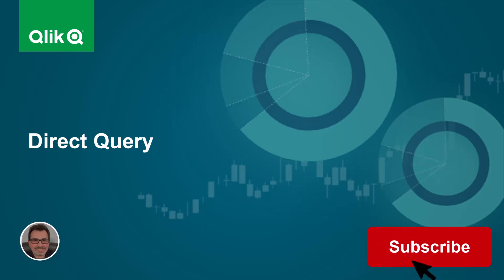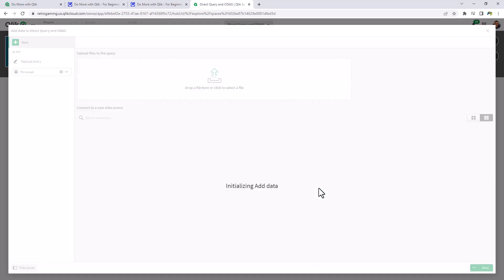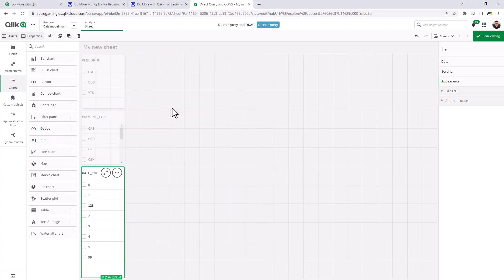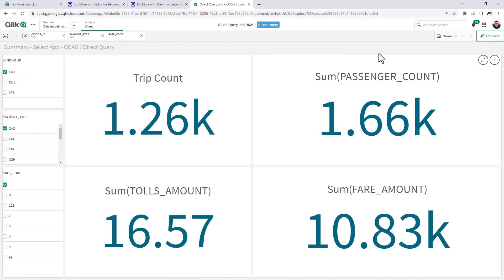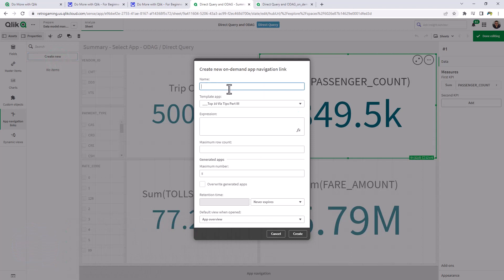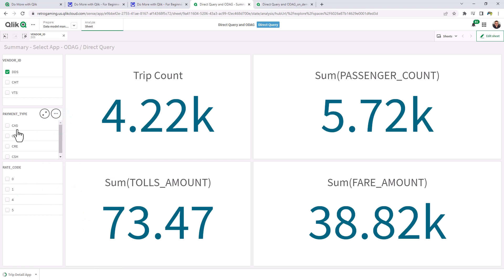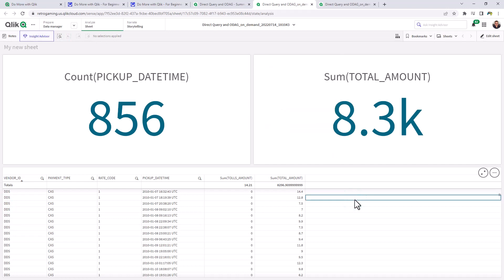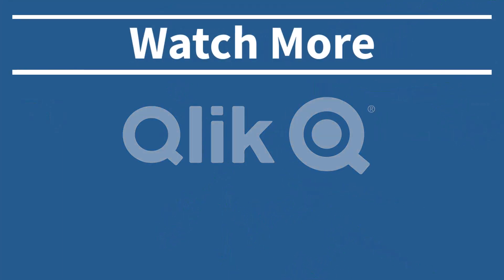Direct Query - Part 2 - Building Hybrid Analytics Solutions with On Demand App Generation (ODAG)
This video shows how to build a hybrid data analytics solution using Direct Query and On Demand app Generation when working with real-time data access and big data use cases. You will also see the new auto-template generator for On Demand App Generation - used to generate the detailed / app on demand.

• Search list for 'Session #16: February 18 - On-Demand App Generation'